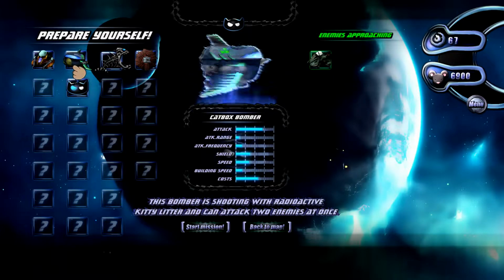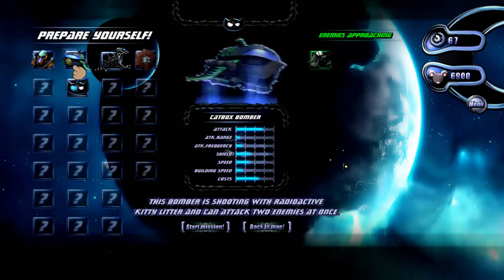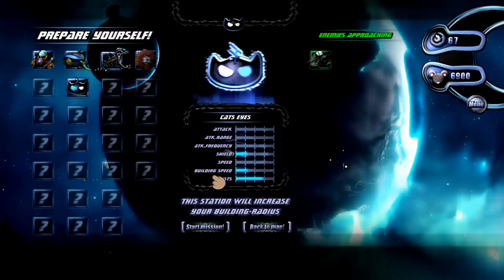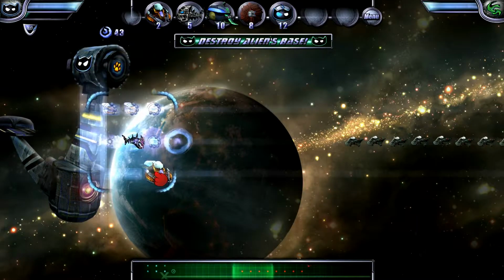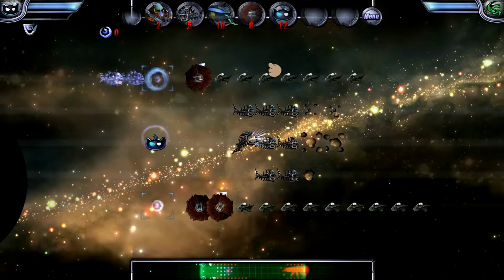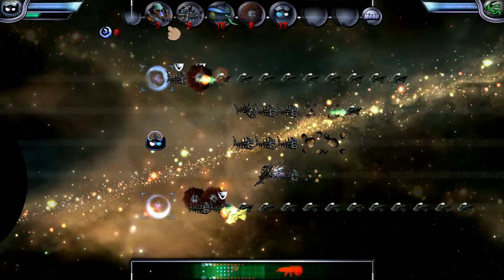Pulse Impressions: Cats Vs Aliens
Hello everyone and welcome to another episode of Pulse Impressions, with me Pulse! Today we take a look at an indie title by the name of Cats Vs Aliens: War in Space, which is a light-strategy game of tug-of-war against the dreaded aliens and surprisingly enough it was rather enjoyable.

As always I love comments and feedback on anything related to the video and the gaming world as a whole!